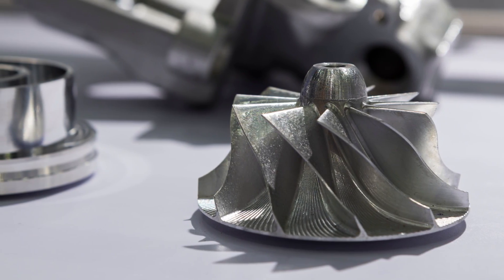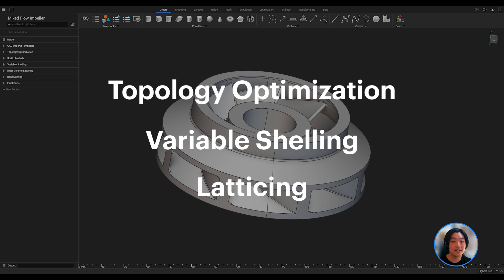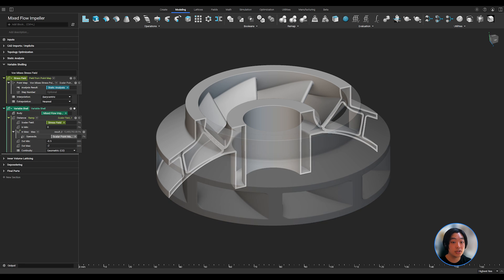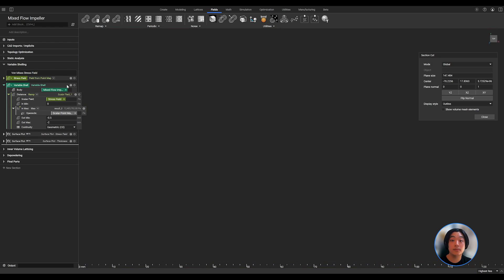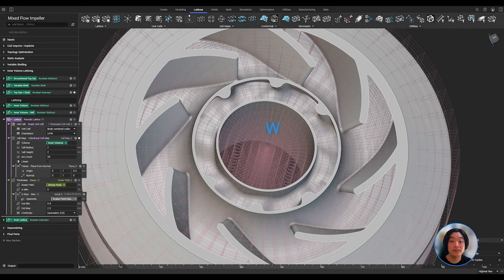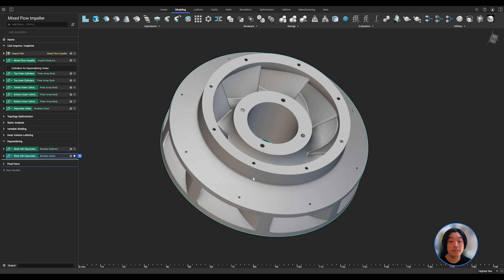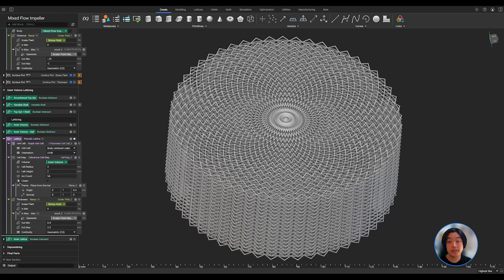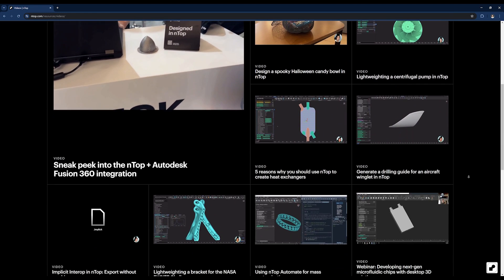Lightweighting an impeller for additive manufacturing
Curious how lightweighting works in nTop?

In our newest video, watch technical marketing specialist Yuki Okada share a step-by-step look at the process of lightweighting an impeller design. You’ll see him use topology optimization, variable shelling, and lattice structures to optimize the part.

In this video, you'll learn:
- How to combine three lightweighting techniques to reduce mass.
- How to use simulation data to drive shell and lattice thickness.
- How implicit modeling enables easy iteration and customization of designs.

To learn more about lightweighting with nTop, check out Wärtsilä’s case study to see how they achieved a 44% weight reduction in their industrial impeller design.

nTop was founded in 2015 to enable engineers and designers to create any geometry — no matter how complex — and meet high-performance product requirements.